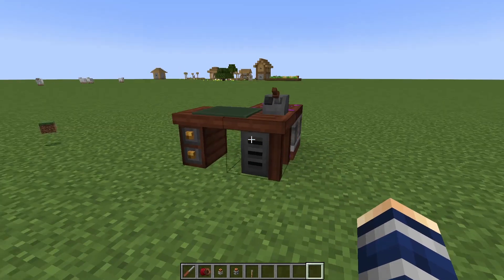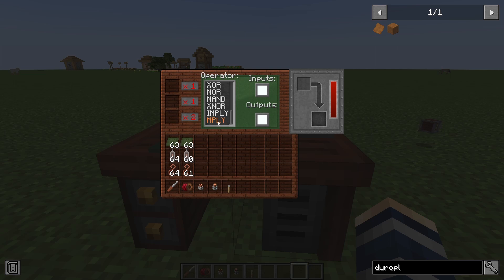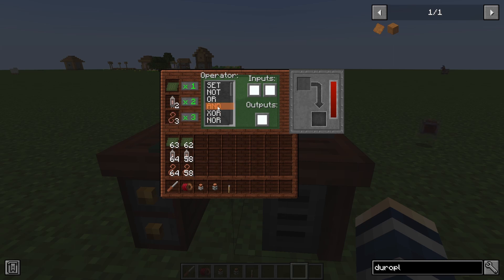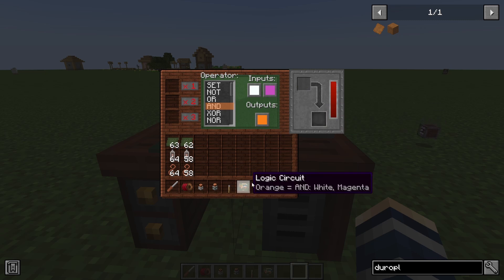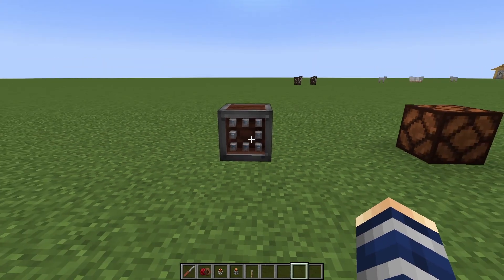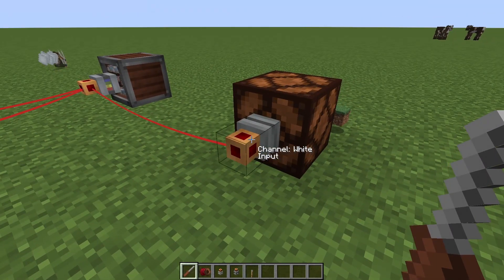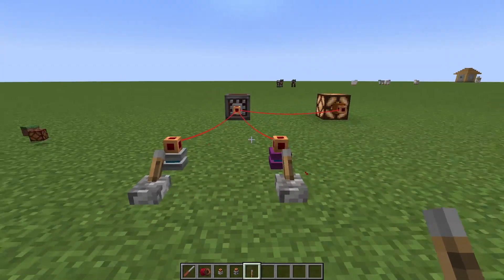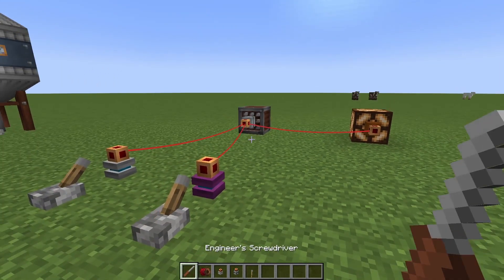Immersive Engineering: Logic Table + Logic Units + Logic Circuits!